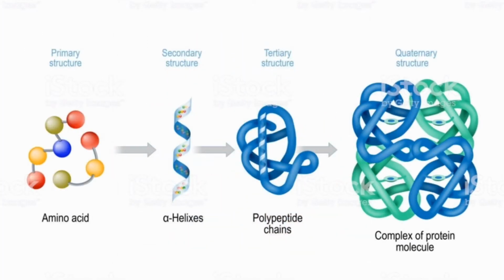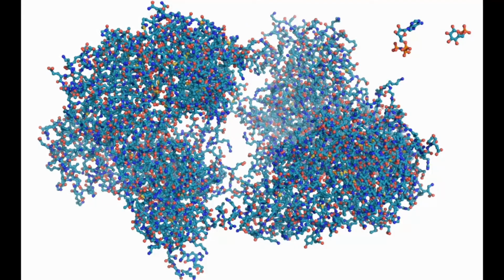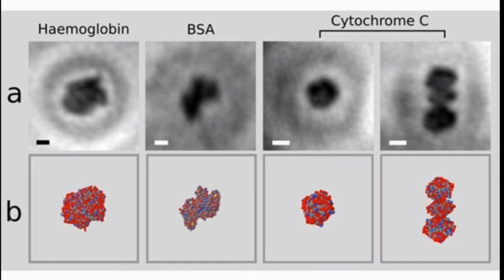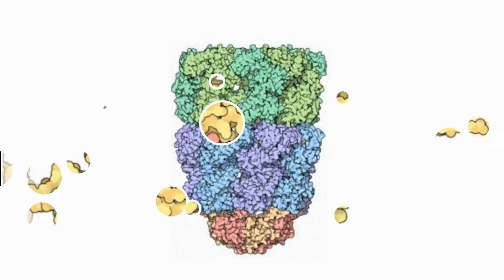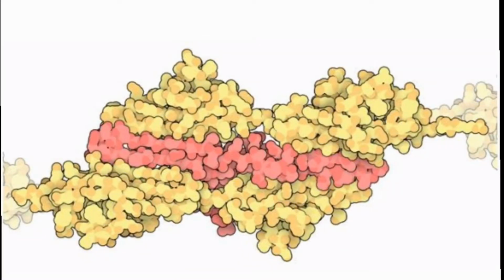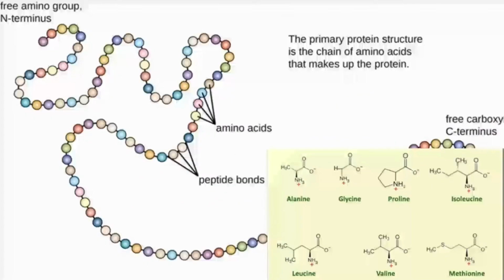Biology | Proteins & Amino Acids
This video is all about Proteins and what makes them: Amino Acids.

Just like several other biomolecules, you've probably heard of this type of molecule before. Whether it was on the nutrition label of your food, or some why protein to help build some muscle, proteins are actually found in pretty much every biological process and system in the universe.

Proteins are very immense macromolecules, typically consisting of tens of thousands of atoms! However, whether it's Glycine or Titin, proteins remain as astronomically small structures and are still microscopic.

The derivatives that create these vital biomolecules are known as amino acids. They are arranged in a chain-like form and each chain is known as a polypeptide. Smaller proteins might only have one polypeptide, while larger proteins have several intertwining ones. When each amino acids bond to one another to form the chain, they bend and warp and form very abstract and beautiful structures. Just like several other biomolecules, the monomer-polymer relationship is used for amino acids-polypeptides.

Proteins have millions of roles in biological systems.  For example, in an isotonic muscle contraction, such as flexing your bicep, the proteins actin and myosin can be found interacting with each other in a boat rowing-like formation to contract the muscle. Proteins can also act as enzymes, which will be gone into further depth in the future. Enzymes help catalyze chemical reactions. They are a key component in biochemical reactions that take place in biological systems. They can be involved with our immune systems, or sensory fibres in the nervous system too.

When we look into amino acid structures themselves, we realize that all 20 amino acids are nearly identical. Their basic structures all follow the same format. The only thing that differentiates each one is their "R" chain or side chain. These side-chains are what create all the diversity and properties of all the different proteins that exist in the universe!

As we explore more and more of biology, we will continue to see all of these fascinating proteins, which are all really incredible systems that astonish our imaginations. We will continue to go over all of these vastly unique biomolecules of science to further strengthen our base of knowledge and understanding but for now, I thank you all for watching.